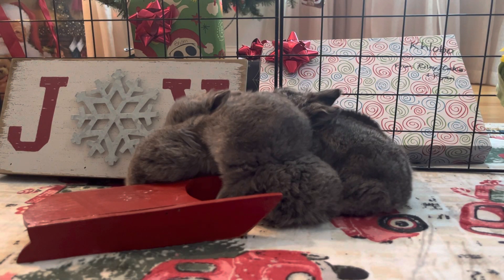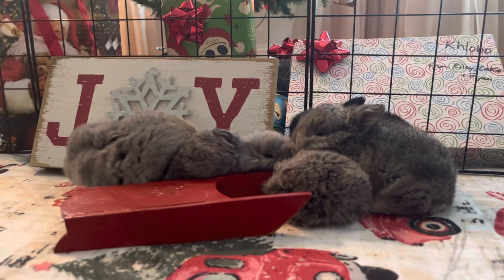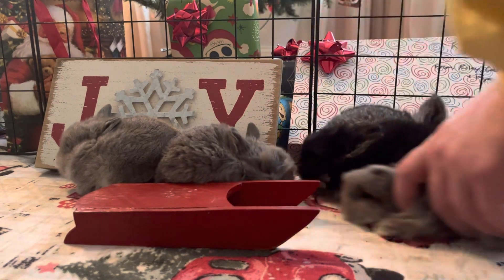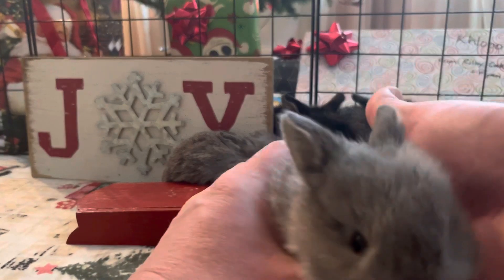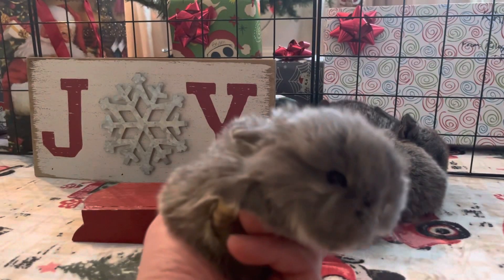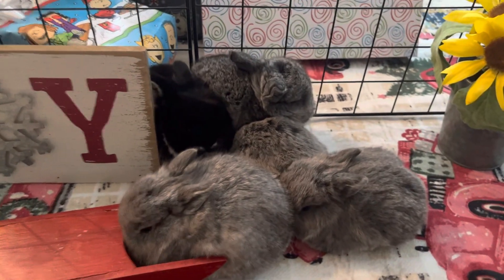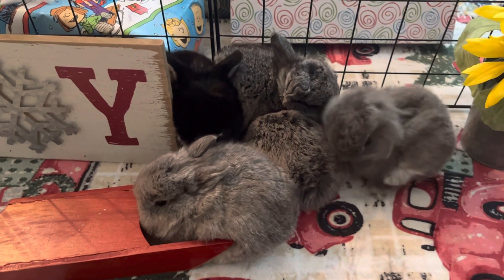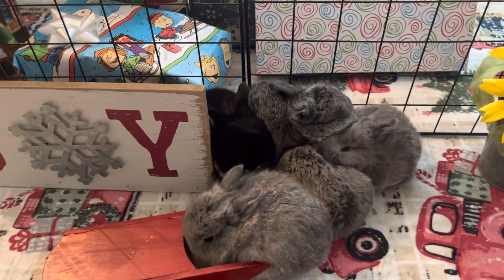Cutest Baby bunnies 🐰Holland Lop babies play time - Smokey Joe x Freya - available in January 🔥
World famous smoky Joe and Tabatha litter available now! All babies are happy and healthy, look at how cute they are!